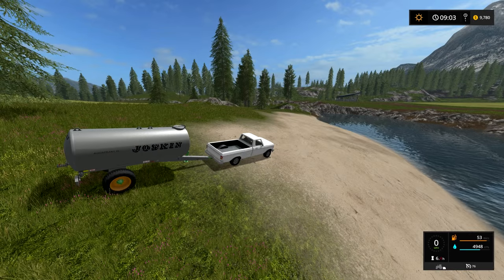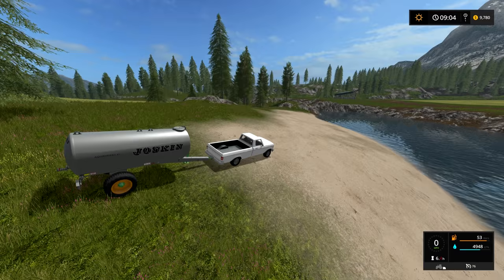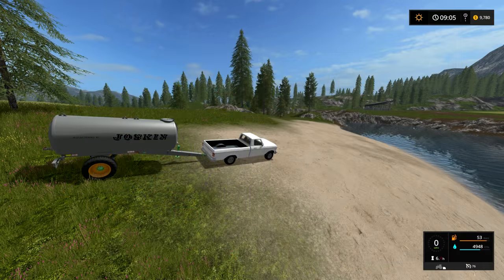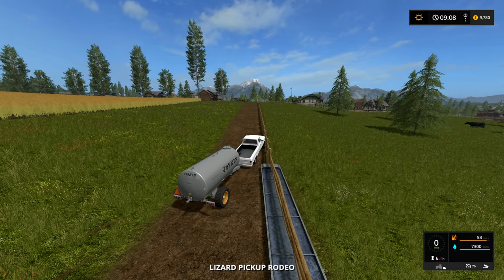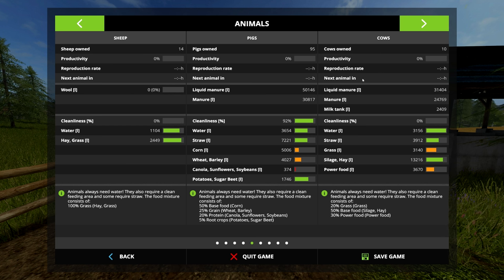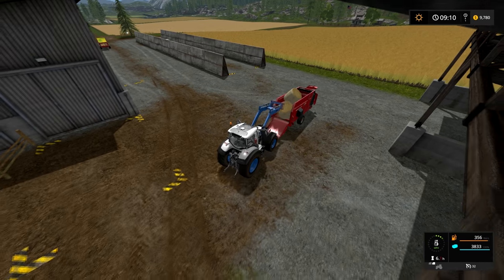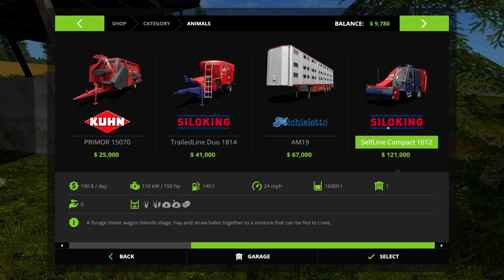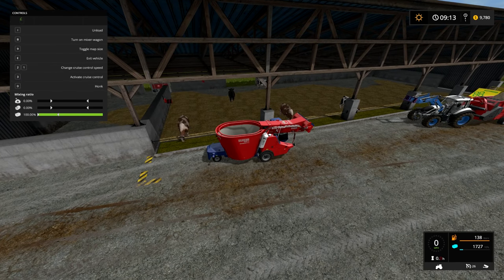Farming Simulator 17 Tutorial | Water & Straw for Animals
Discussing how to water and bed (straw) your animals in FS17!